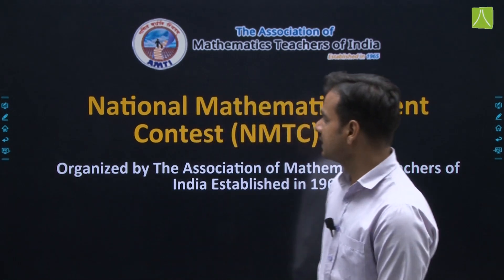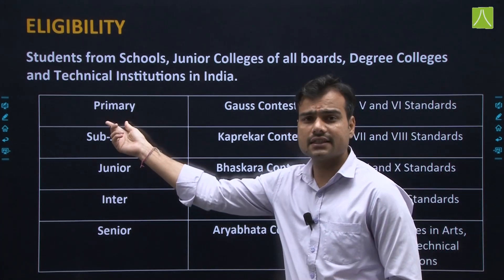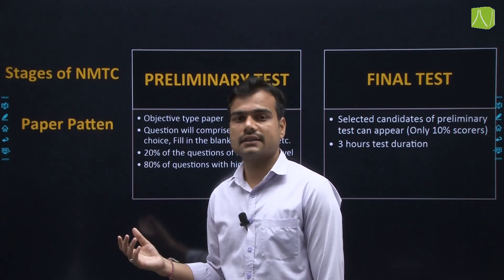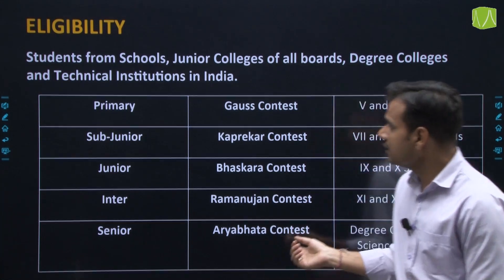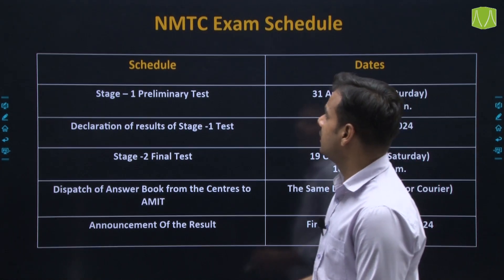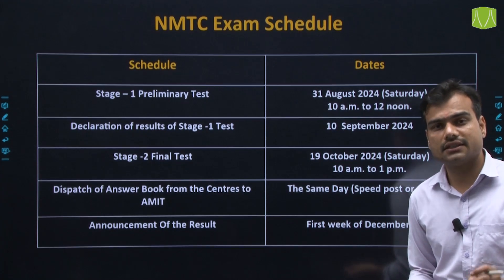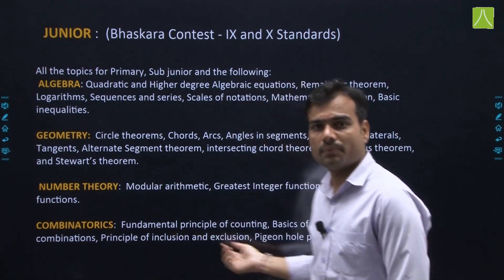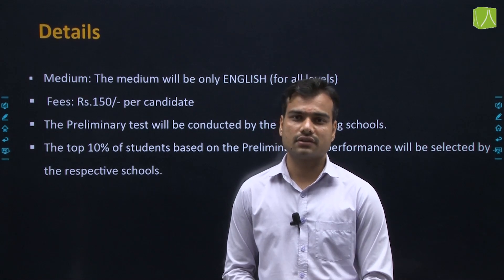Important Information About "National Mathematics Talent Contest (NMTC) 2024"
Dear Students/Parents,
NMTC 2024-25 UPDATE
It is to inform you all that The Association of Mathematics Teachers of India (AMTI) has released the official notification of National Mathematics Talent Contests (NMTC)

📝Please find the details below:
▪️ Eligibility: Class 5th to 10th.
▪️ Stage-1: Preliminary Test
31th August 2024
▪️ Stage-2: Final Test
19th October 2024
▪️ Last Date to register: 15th July 2024
▪️ Exam Mode: Offline
▪️ Fee: 150/-